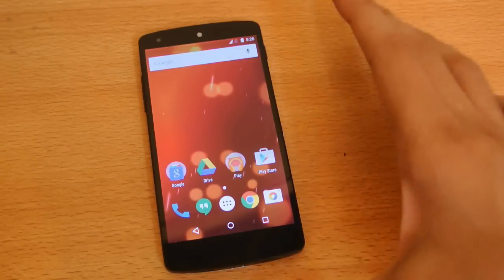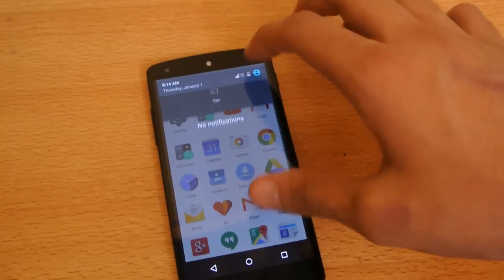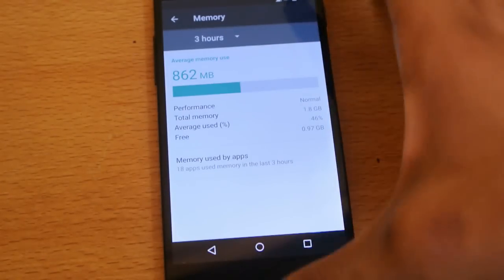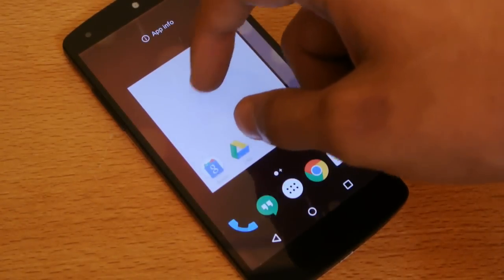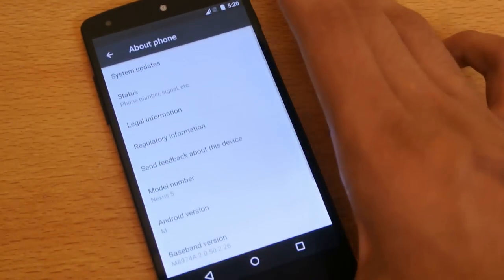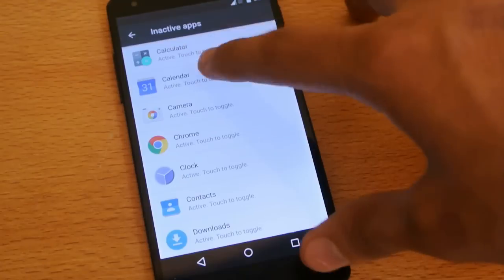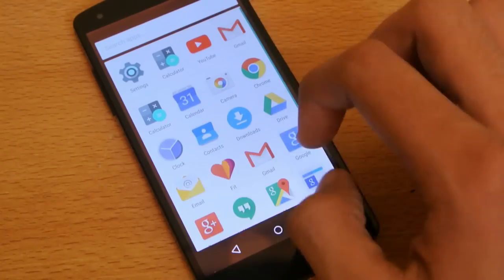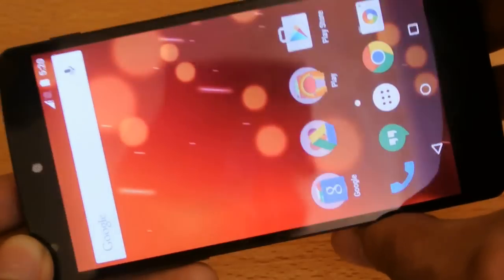Nexus 5 Android M Developer Preview 2 Review HD